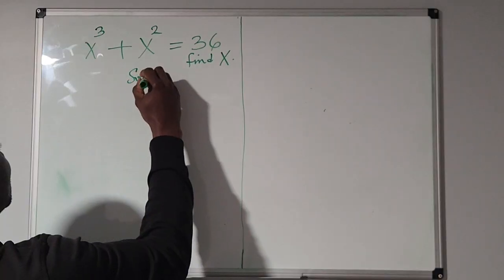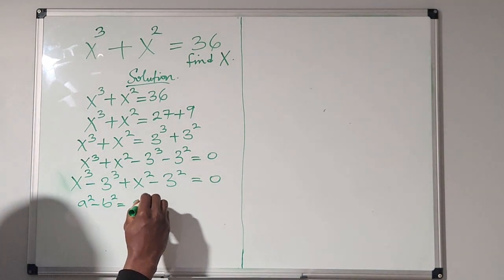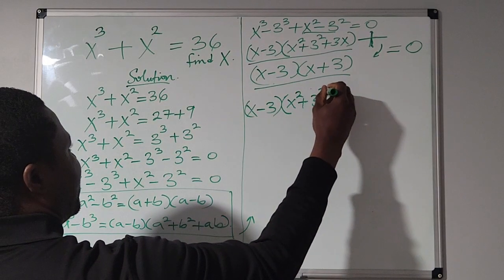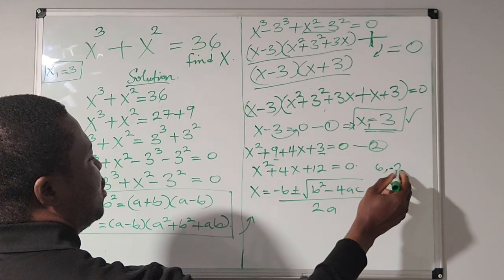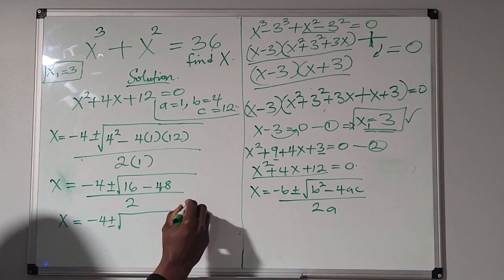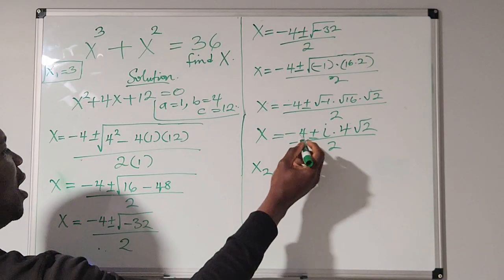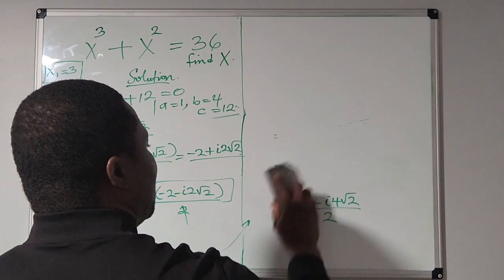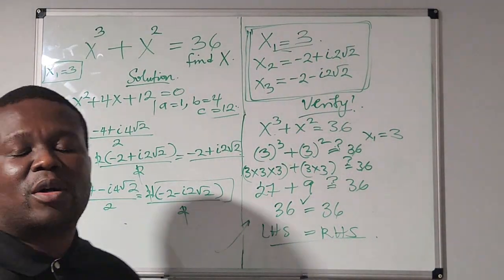New Zealand | Can You Solve This? | X^3 + X ^2 = 36 | Find X | Exponential algebra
This is not your average math question — it’s a blend of algebra, indices, and exponential reasoning that tests your logical thinking. In this video, we’ll break down each step clearly, so you understand why each move works and how to solve similar problems in exams.

💡 In this video, you’ll learn:

How to simplify and factor algebraic expressions

The trick to spotting perfect squares and cubes

Step-by-step reasoning for finding the correct value of X